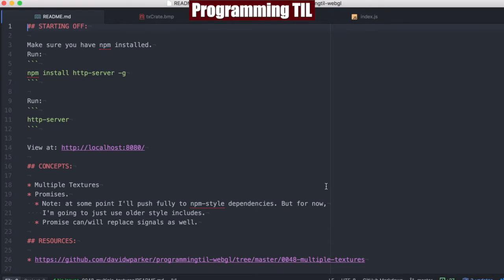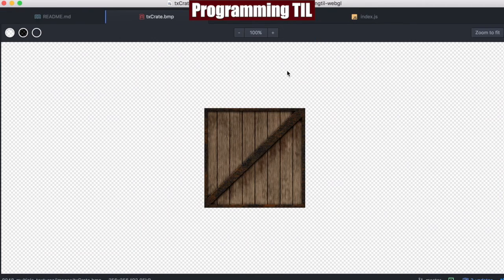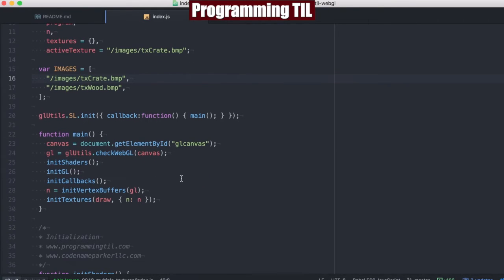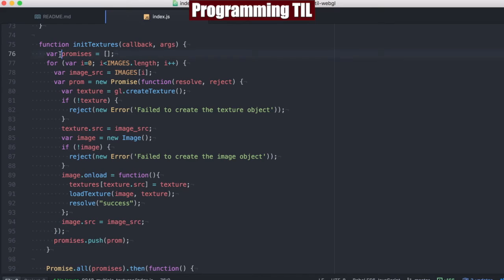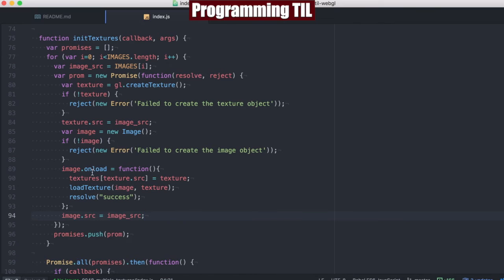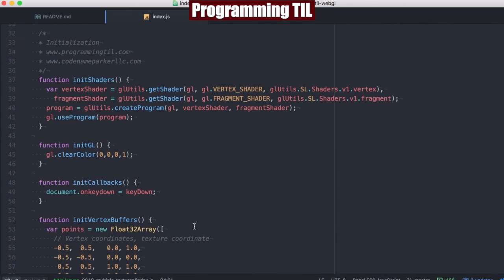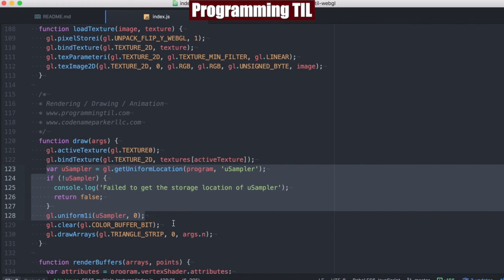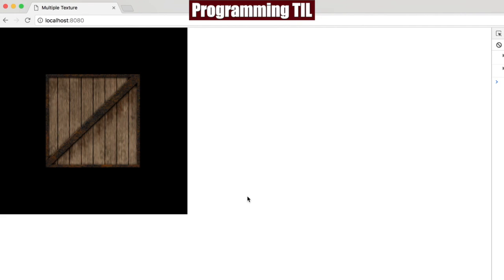Multiple textures toggle in WebGL - ProgrammingTIL #105 WebGL Tutorial Video Screencast 0048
In this episode, I discuss how to have multiple textures in WebGL and how to toggle between them.

Concepts:
* Multiple Textures
* Promises.
  * Note: at some point I'll push fully to npm-style dependencies. But for now, I'm going to just use older style includes.
  * Promise can/will replace signals as well.

View